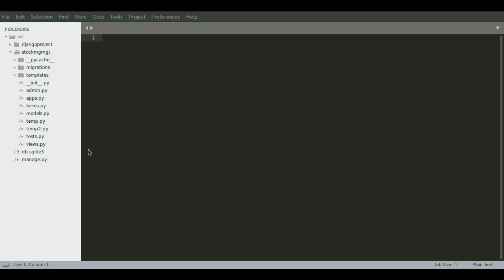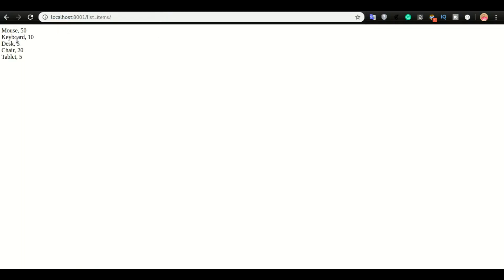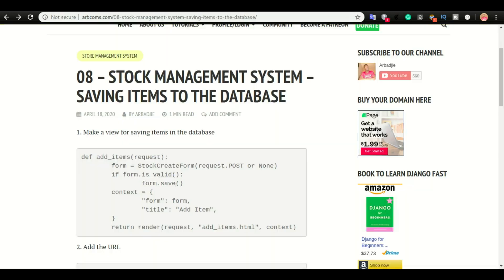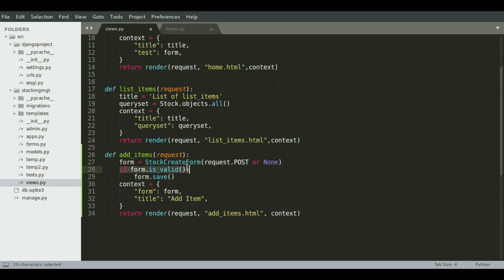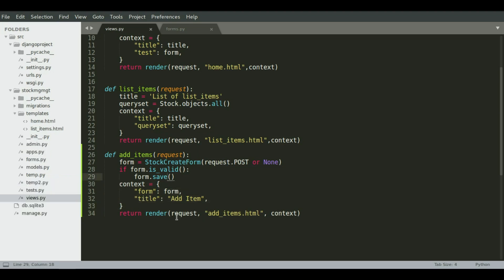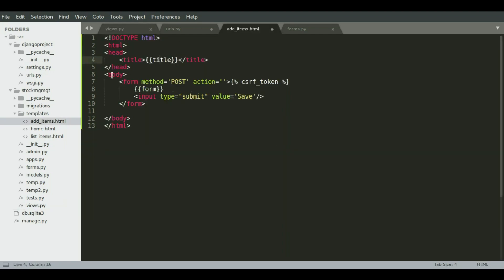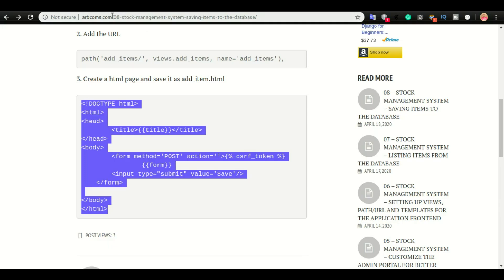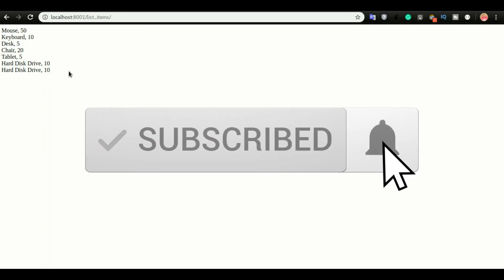08 STOCK MANAGEMENT SYSTEM - HOW TO INPUT DATA INTO THE DATABASE THROUGH THE FRONTEND IN DJANGO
This is part 8 of developing a stock management system. In this video, we learn how to save data into the database of your application.